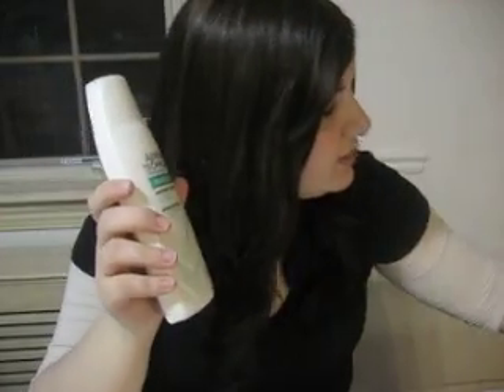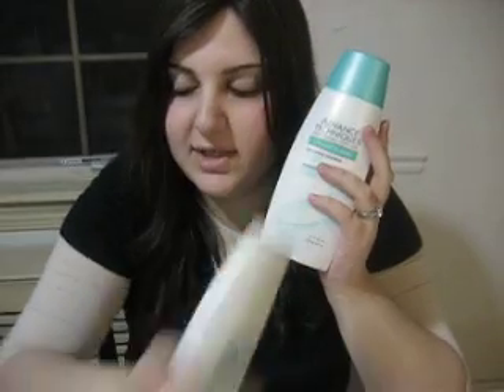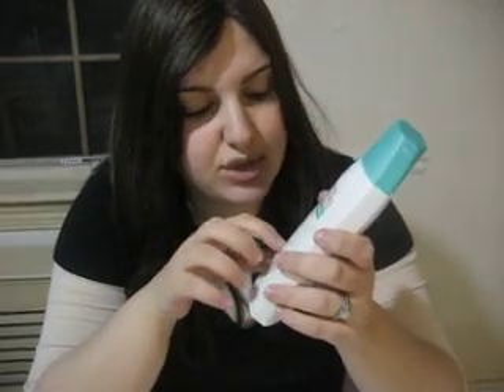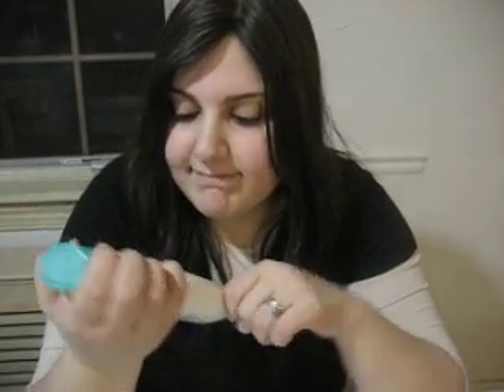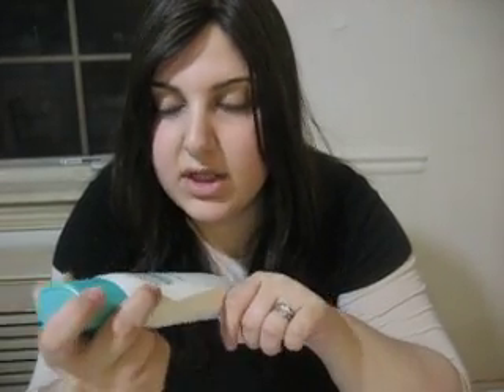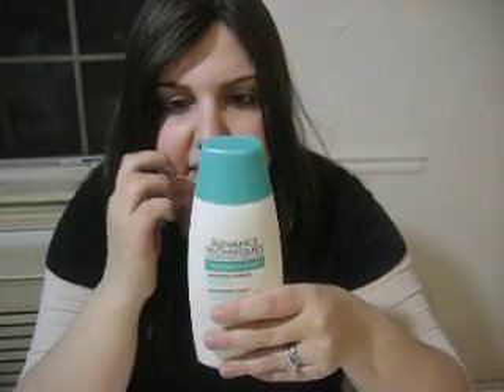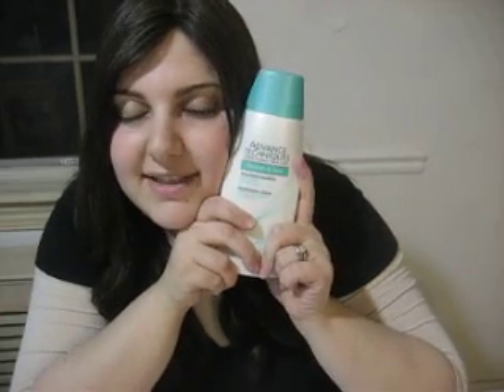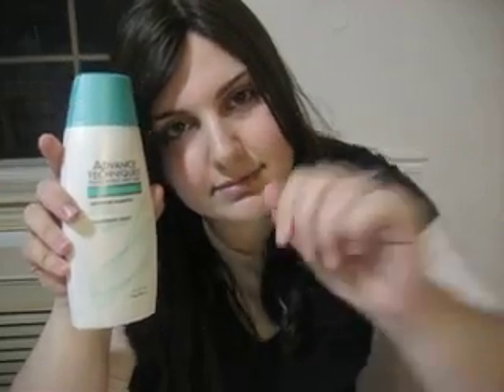Avon Advance Techniques Smoothing Shampoo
Check out my video review for Avon Advance Techniques Smoothing Shampoo!